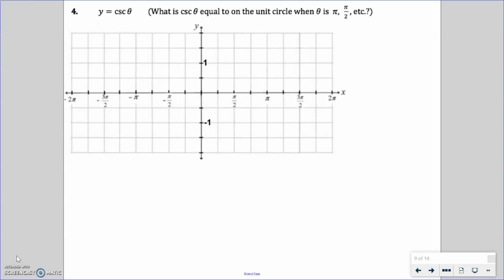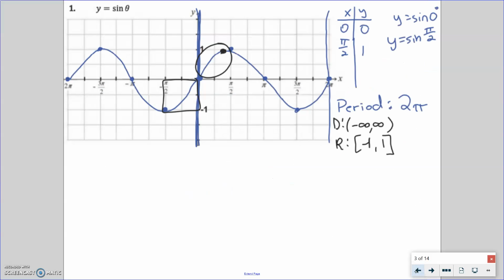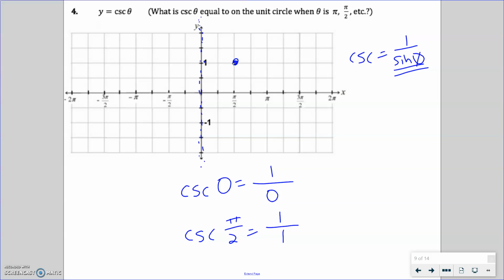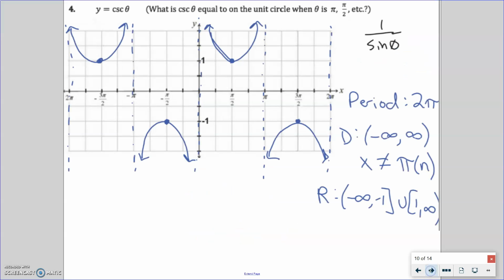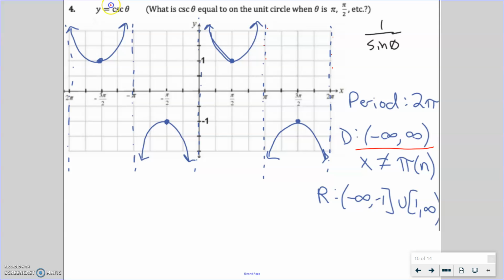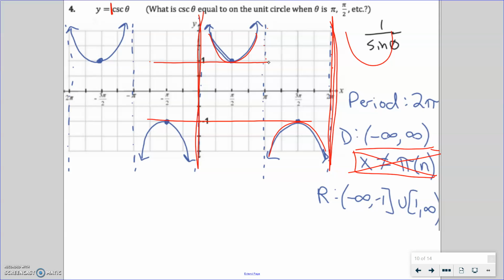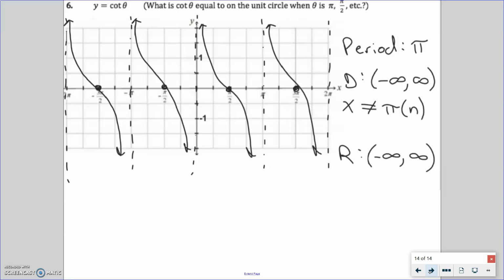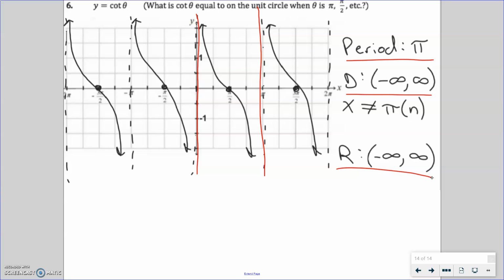Graph Six Trig Parent Functions Part 2